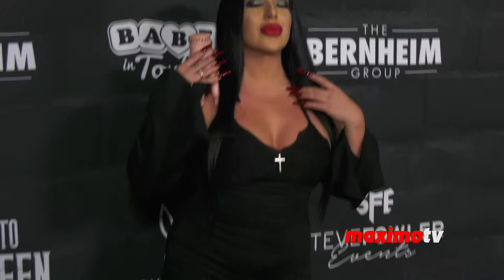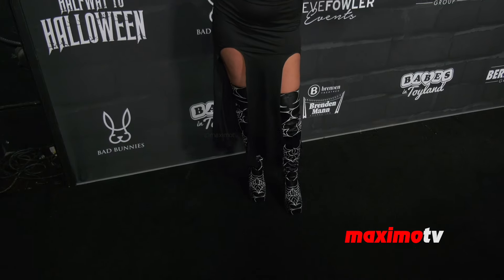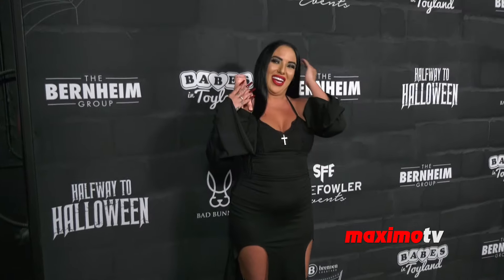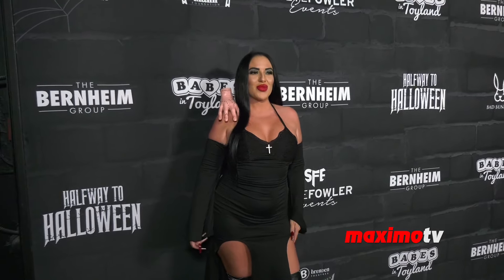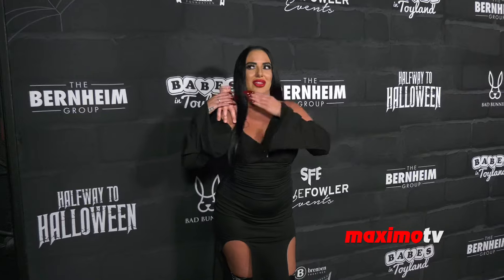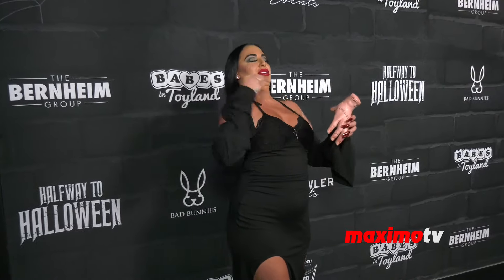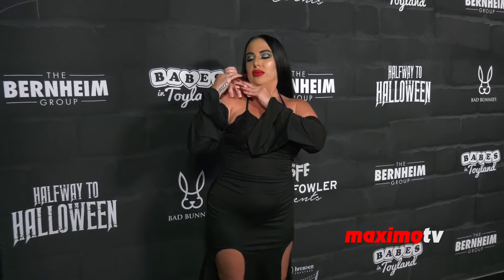Amber Marie 2024 Babes in Toyland Charity's Halfway to Halloween Costume Party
B-roll footage: Amber Marie (@ambermarie52) on the black carpet at Babes in Toyland Charity's "Halfway to Halloween Costume Party" event at Academy LA in Los Angeles, California, USA, on Thursday, April 18, 2024.

This video is only available for editorial use in all media and worldwide.